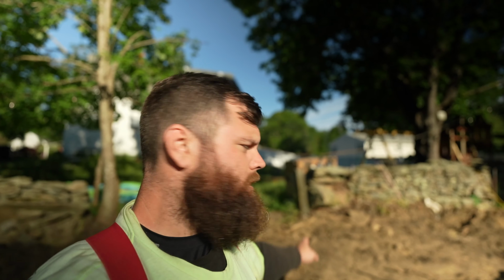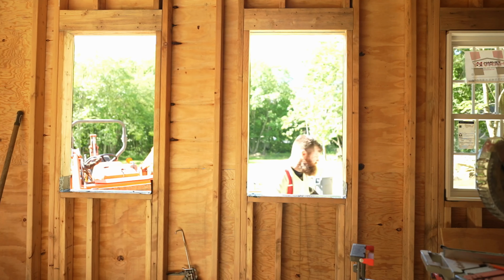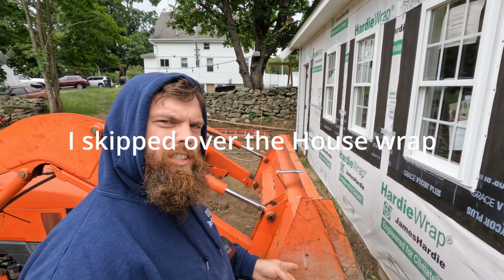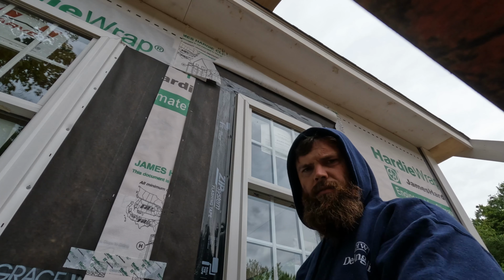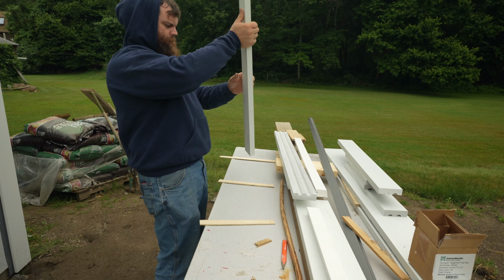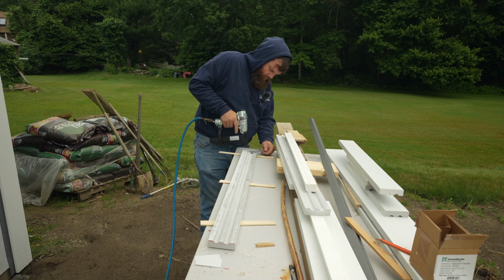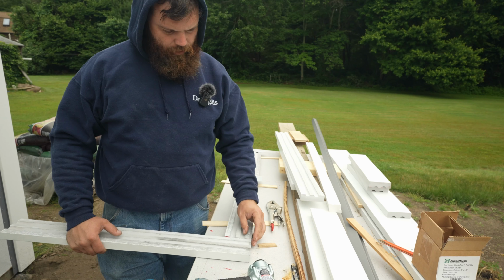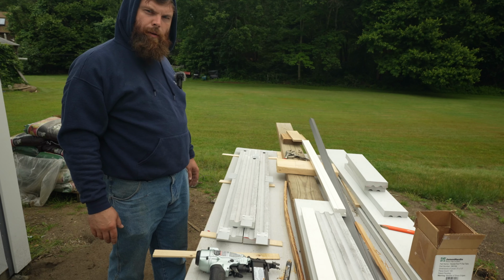Windows and trim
In this video I install the Windows and Window Trim.